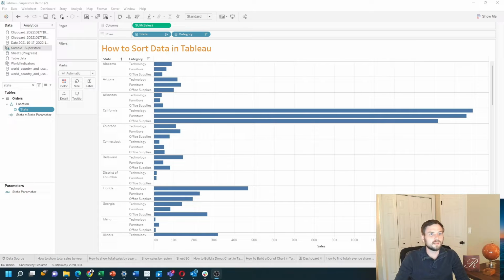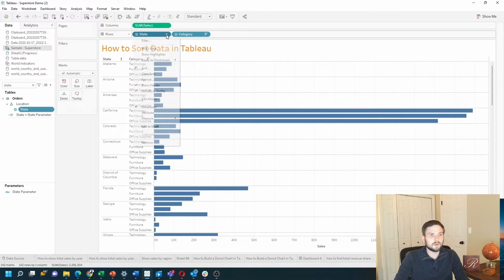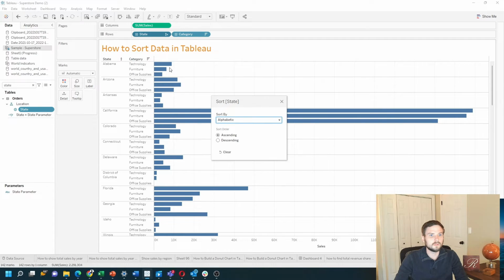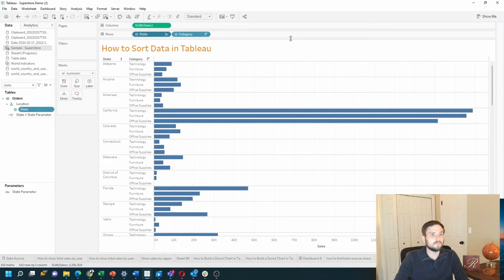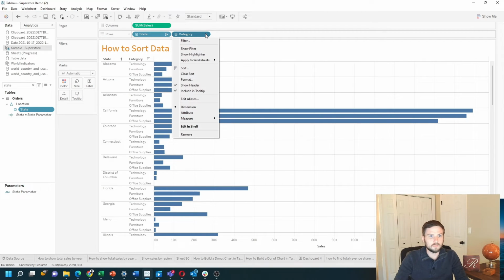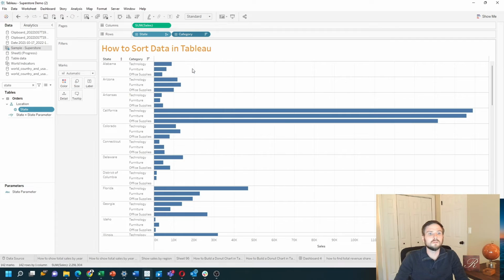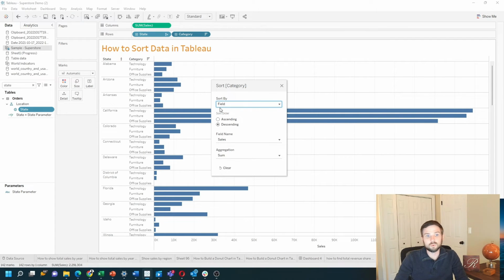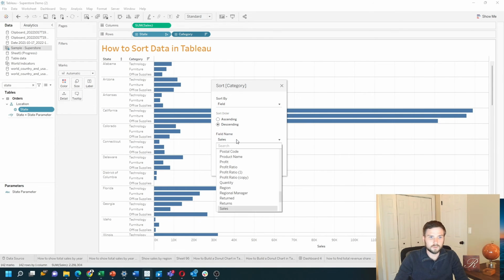How to Sort Ascending or Descending Data in Tableau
In this example I'm showing a bar chart of sales by state and category. I have state ordered by alphabetic and category sorted by sum of sales.

If I click the drop down on State I can navigate to sort and choose alphabetic. I also have the options of data source order field manual or nested.I'm going to leave it on alphabetic ascending and clear that out on category navigate the sort as well. This time I'm sorting by a field so I'm sorting by sum of sales in a descending order of course. I have the option to sum by any other field and I can sort by average median count Etc and change to ascending.